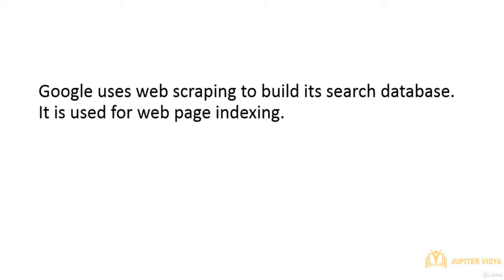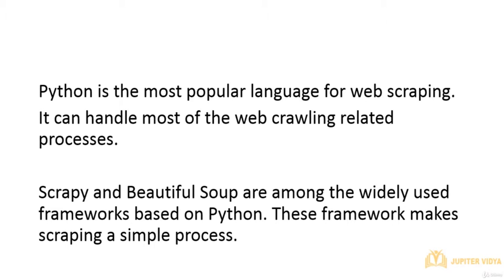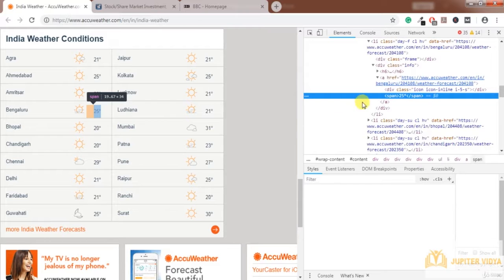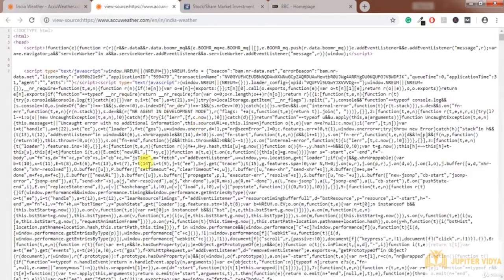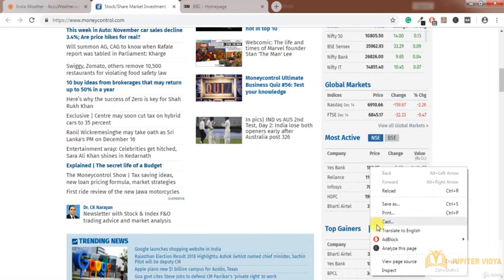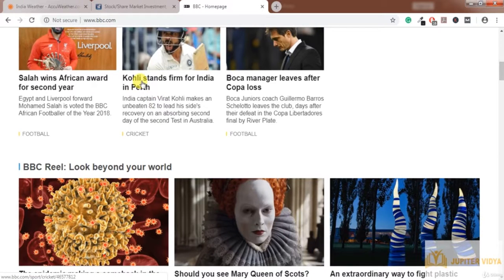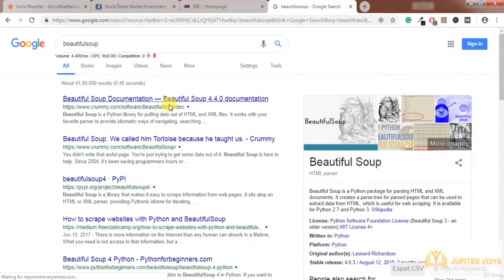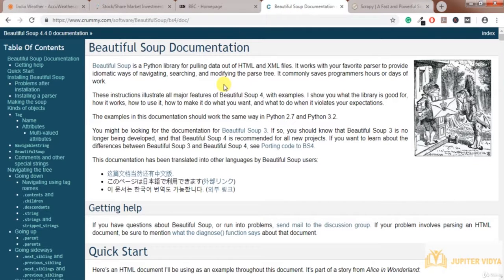Learn-Python-Programming-Web-Scraping-By-Pramod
Learn basics to advanced concepts of Python Programming: Data Science, OOP, Regular Expression, Database, Web Scraping.To enrol Online Python Programming course Click on